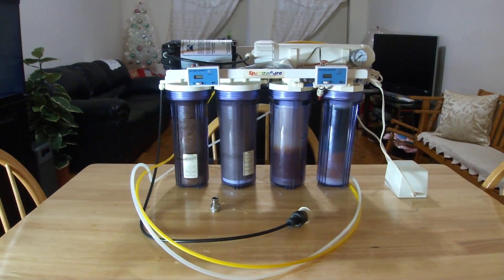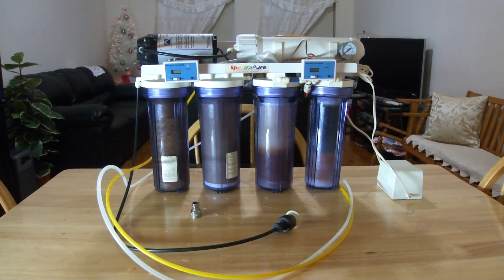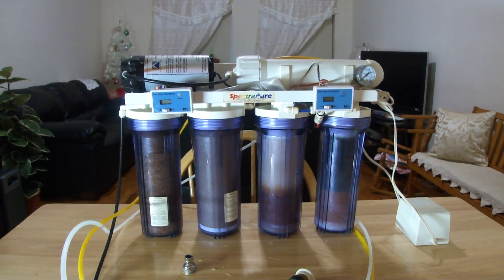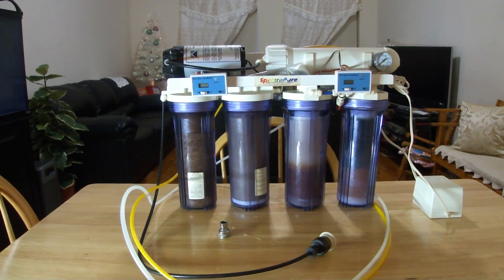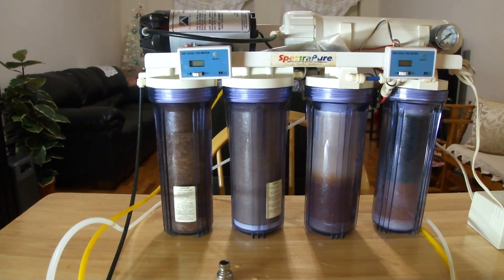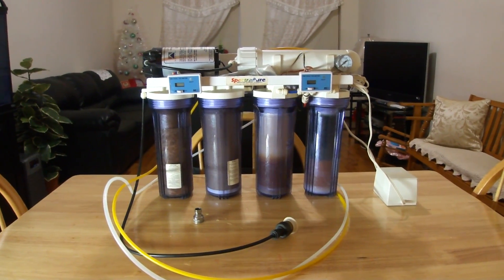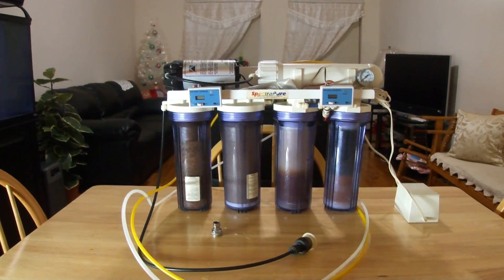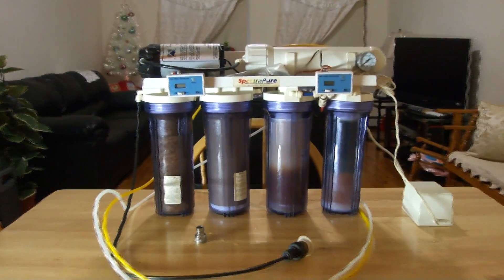Reef Aquarium RO/DI Filter System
Educational howto video on Spectrapure MaxCap 5 Stage 90 GPD Reverse Osmosis & Deionization System with Aquatec 8800 Booster Pump. By NewYorkSteelo.